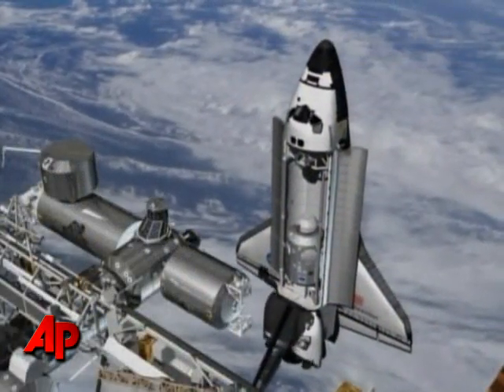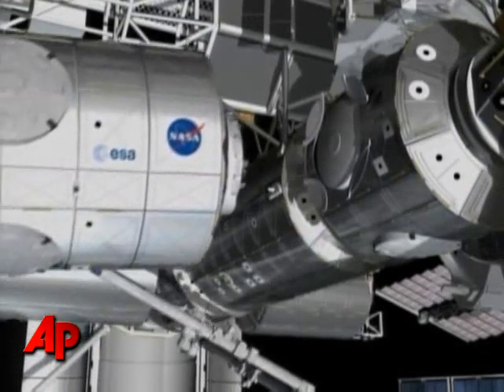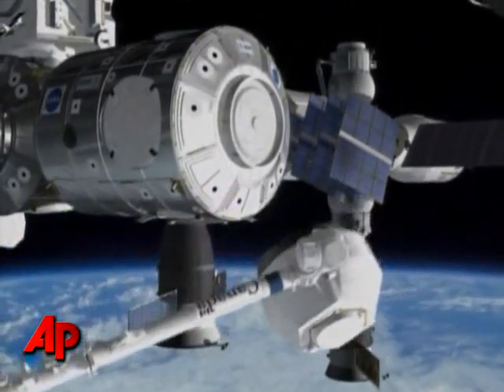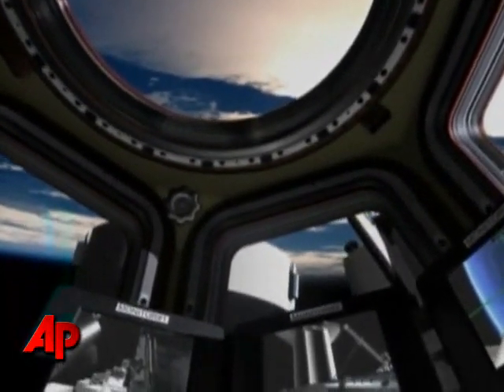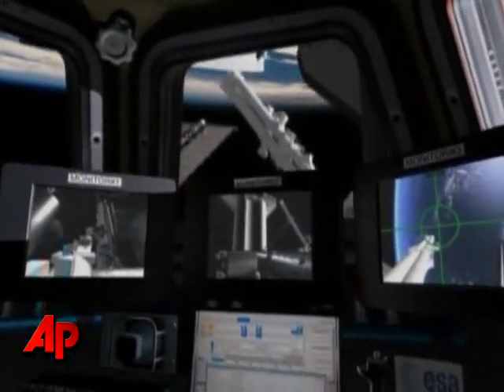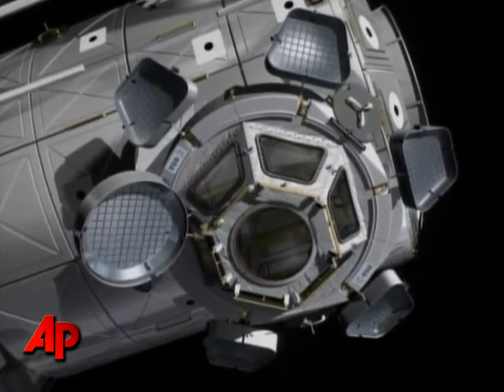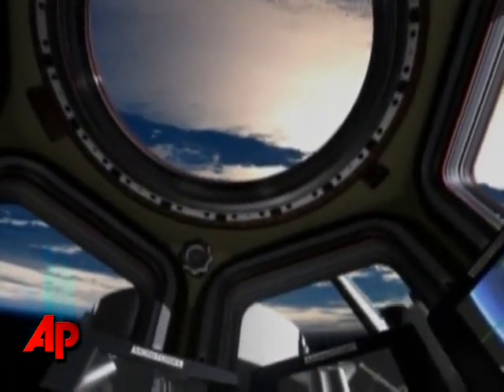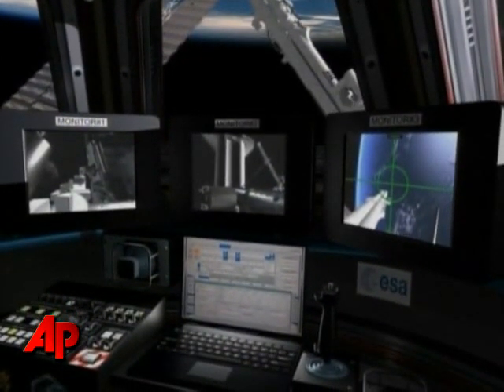New Module Will Give 360-degree View to ISS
Shortly after Space Shuttle Endeavor docks with the International Space Station, crews will get to work installing Tranquility, a new observation room. (Feb. 8)